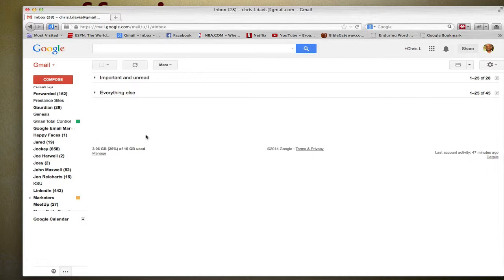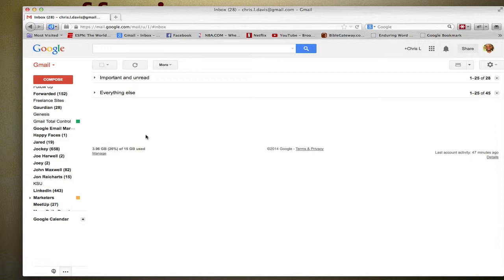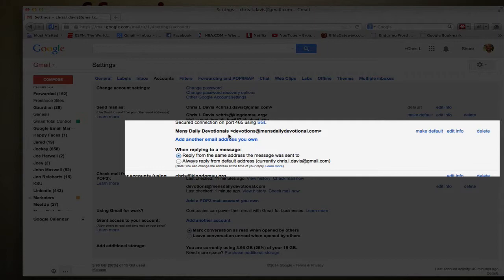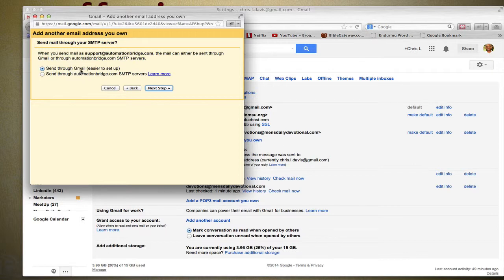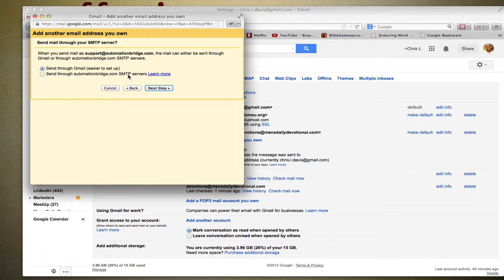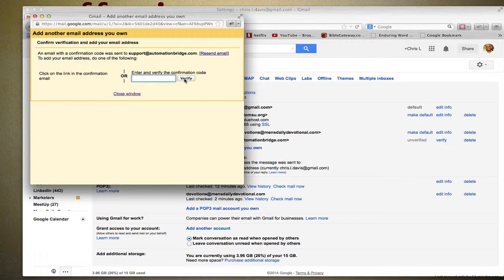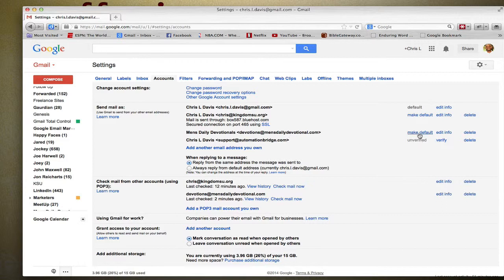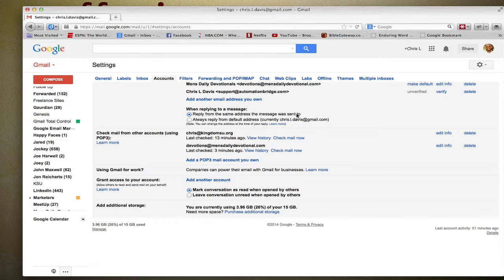How To Use Gmail to Send Branded Emails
This video tutorial shows you how to send branded emails from within your Gmail account.

A lot of people don't know you can use Gmail to manage multiple accounts in one inbox efficiently so this video shows you how.